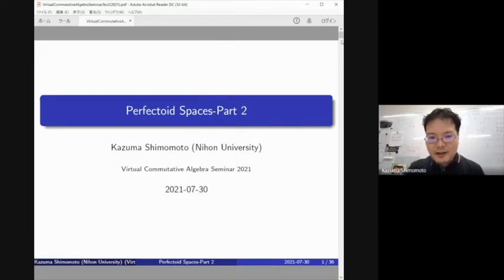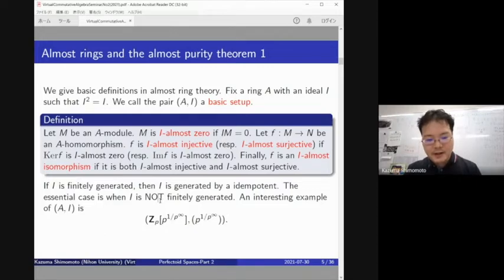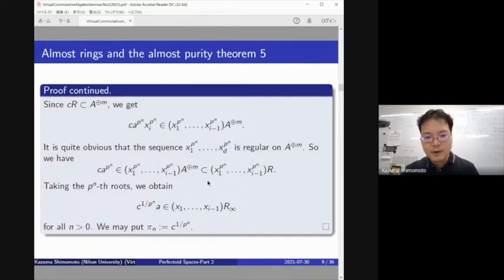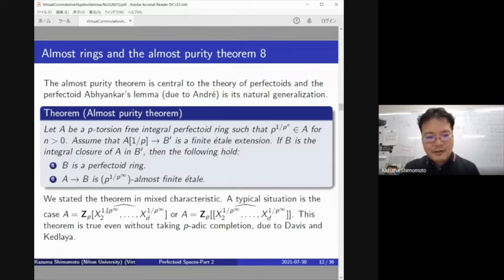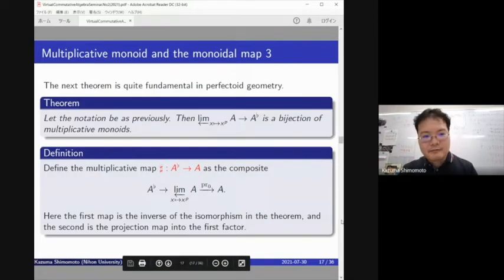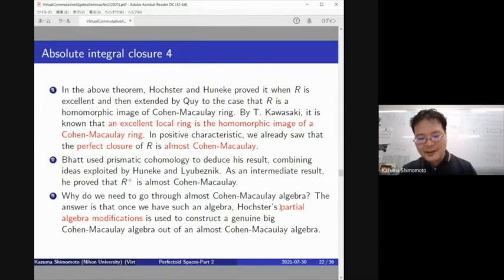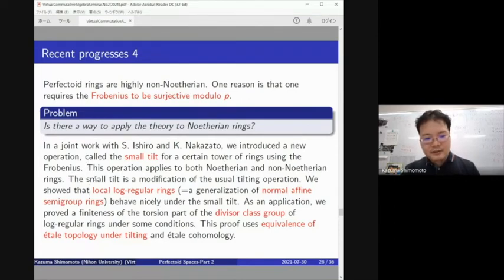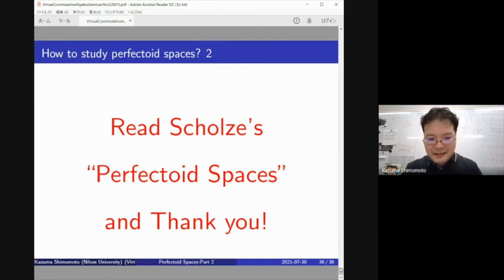VCAS:Perfectoid spaces - Part 2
Title:   Perfectoid spaces - Part 1
Speaker:  Kazuma Shimomoto
Date: July 30, 2021